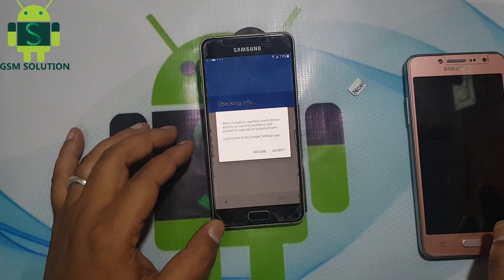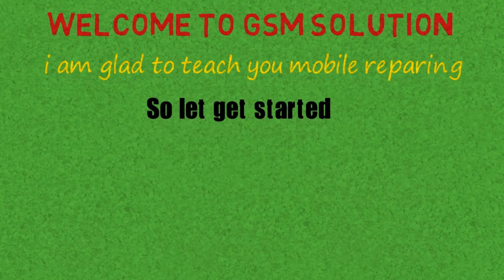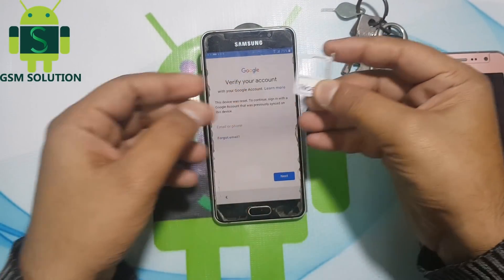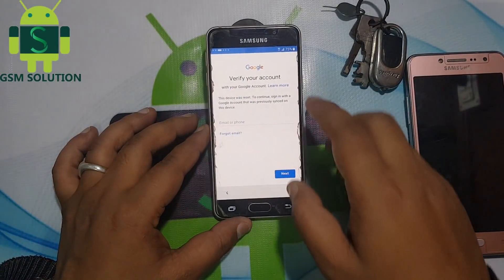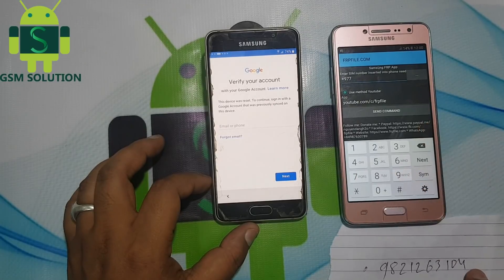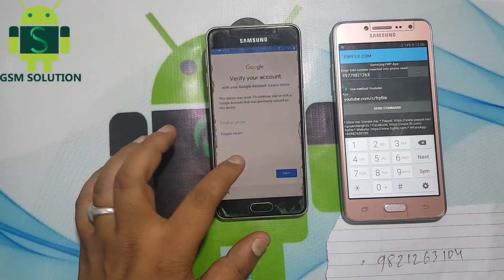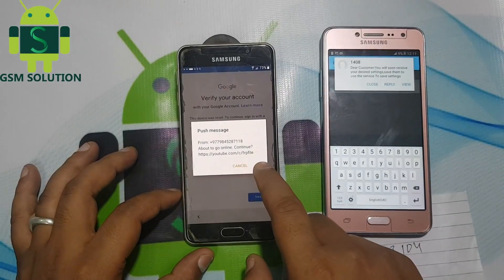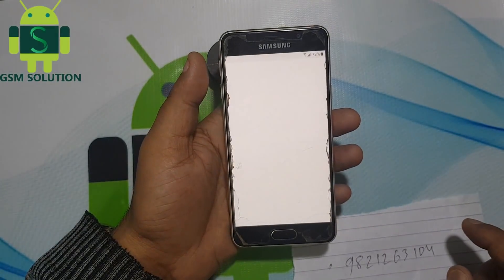BYPASS All SAMSUNG GOOGLE ACCOUNT/FRP LOCK ON ANDROID PIE V9.0 TO 6.0 WITHOUT PC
SUPPORT MODELS:
1# Note : Series (NOTE 4 TO NOTE 9)
2# S  : Series      (S6 TO S9 PLUS)
3# A  : Series      ( A3 TO A9 PLUS)
4# C  : Series      (C3 TO C9 PRO)